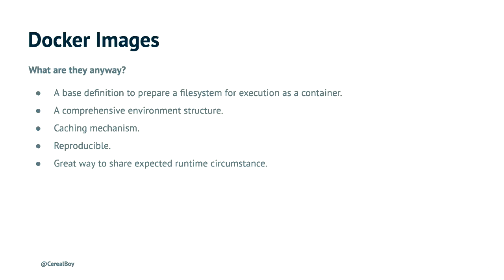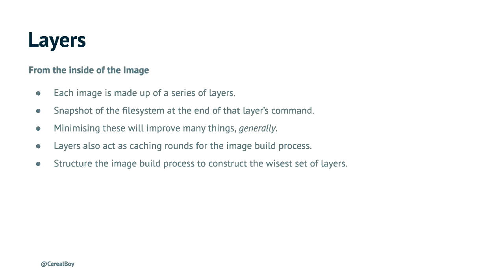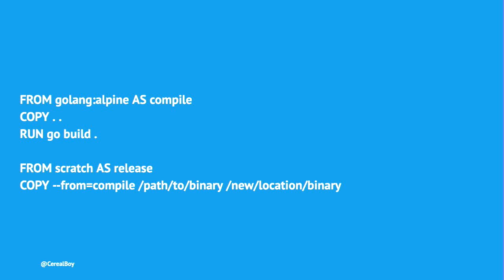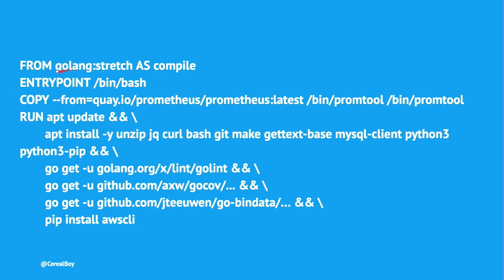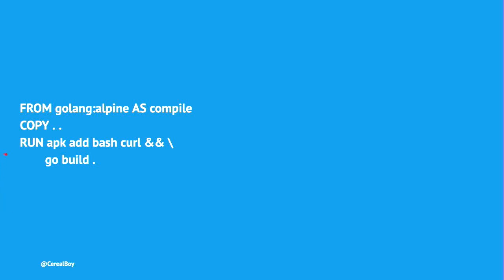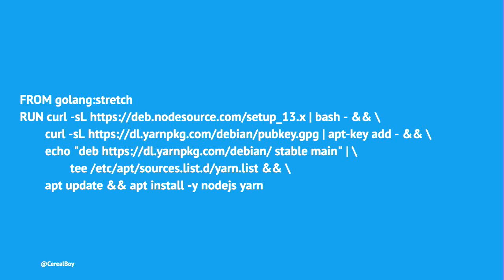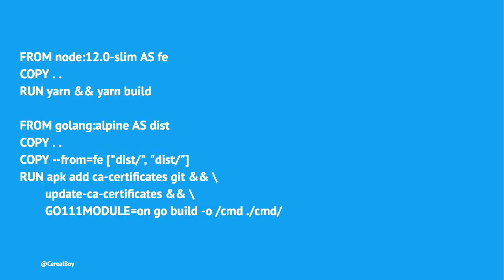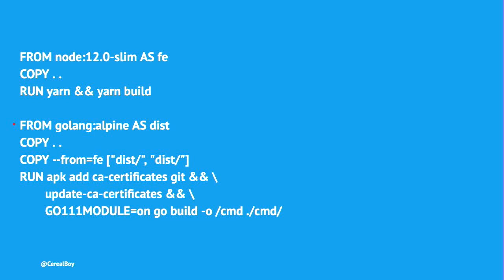"Every Image Has A Purpose" - Allan Shone (LCA 2020)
Allan Shone

Container images come in all shapes and sizes, with some being more useful then others. It's easy to have a one-size-fits-all approach to building images, but there are benefits to tailor making them for each appropriate situation. Images being deployed probably shouldn't be massive, nor should they include development tools, and it's probably unnecessary to run deployed integrations in a development environment. One approach for specifying images is to ask a few questions, naming appropriately along the way.